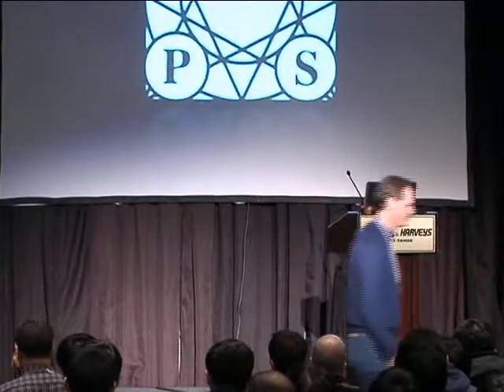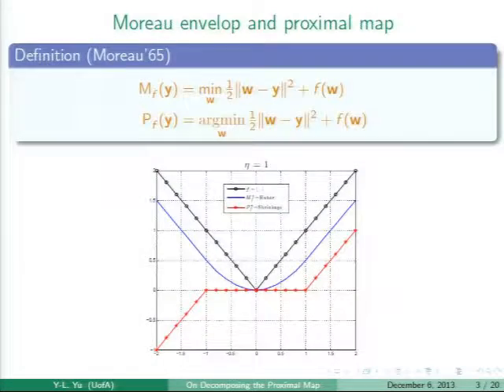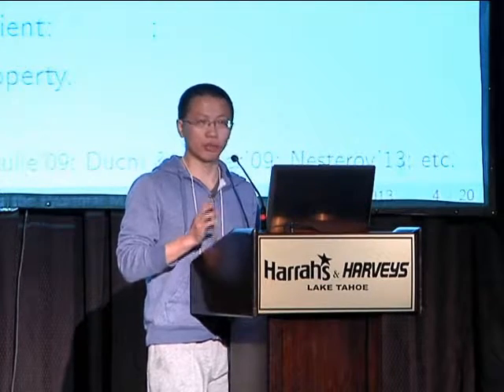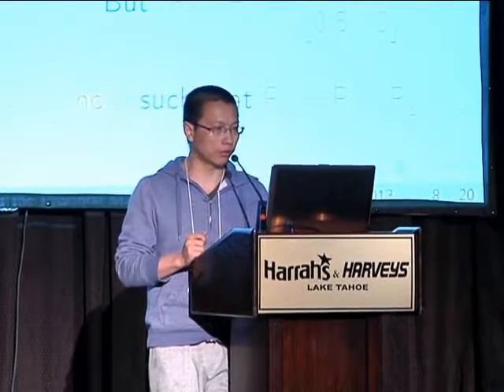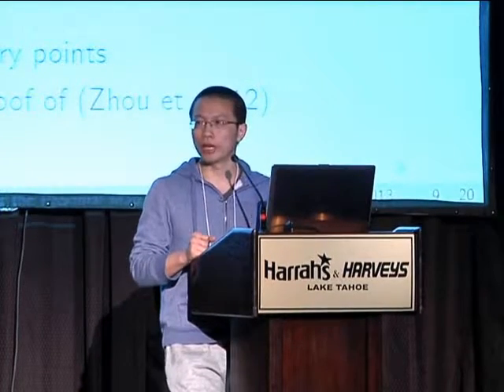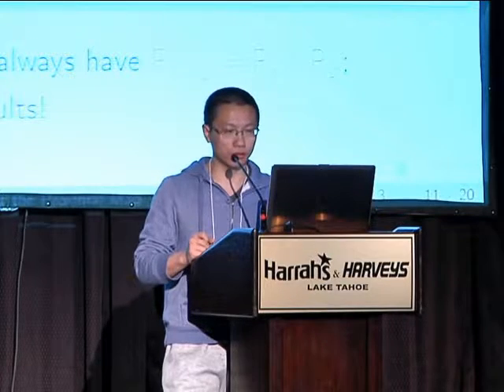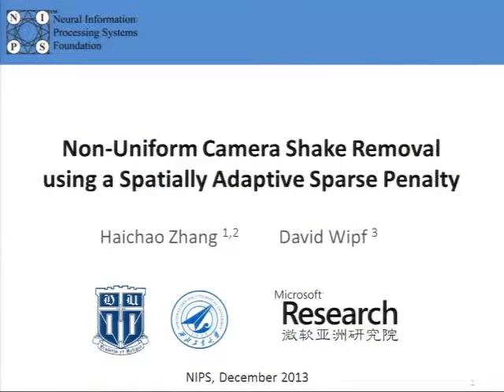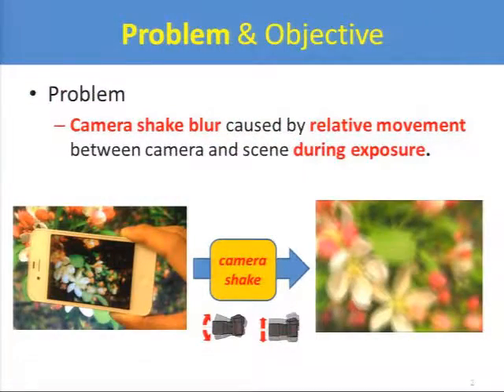Oral Session 2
NIPS Award Session   On Decomposing the Proximal Map - The proximal map is the key step in gradient-type algorithms, which have become prevalent in large-scale high-dimensional problems. For simple functions this proximal map is available in closed-form while for more complicated functions it can become highly nontrivial. Motivated by the need of combining regularizers to simultaneously induce different types of structures, this paper initiates a systematic investigation of when the proximal map of a sum of functions decomposes into the composition of the proximal maps of the individual summands. We not only unify a few known results scattered in the literature but also discover several new decompositions obtained almost effortlessly from our theory.   Non-Uniform Camera Shake Removal Using a Spatially-Adaptive Sparse Penalty - Typical blur from camera shake often deviates from the standard uniform convolutional assumption, in part because of problematic rotations which create greater blurring away from some unknown center point. Consequently, successful blind deconvolution for removing shake artifacts requires the estimation of a spatially-varying or non-uniform blur operator. Using ideas from Bayesian inference and convex analysis, this paper derives a non-uniform blind deblurring algorithm with several desirable, yet previously-unexplored attributes. The underlying objective function includes a spatially-adaptive penalty that couples the latent sharp image, non-uniform blur operator, and noise level together. This coupling allows the penalty to automatically adjust its shape based on the estimated degree of local blur and image structure such that regions with large blur or few prominent edges are discounted. Remaining regions with modest blur and revealing edges therefore dominate the overall estimation process without explicitly incorporating structure-selection heuristics. The algorithm can be implemented using an optimization strategy that is virtually parameter free and simpler than existing methods. Detailed theoretical analysis and empirical validation on real images serve to validate the proposed method.